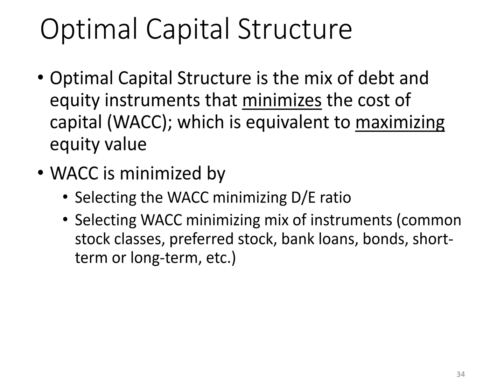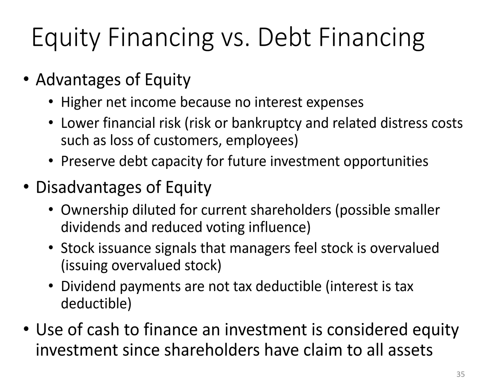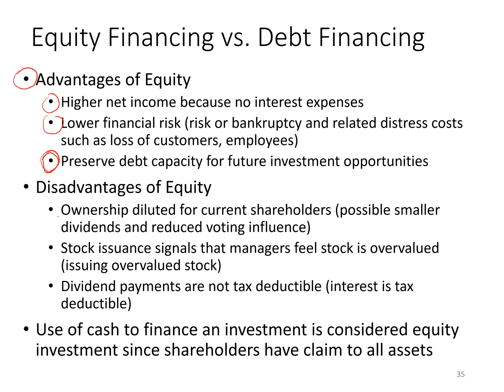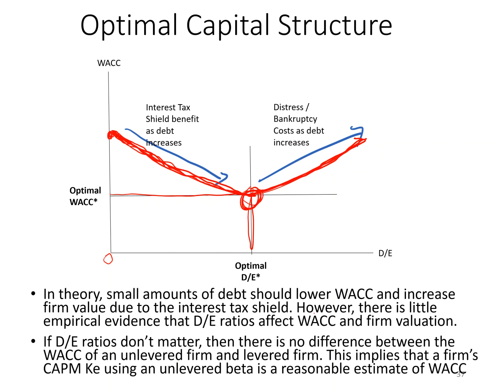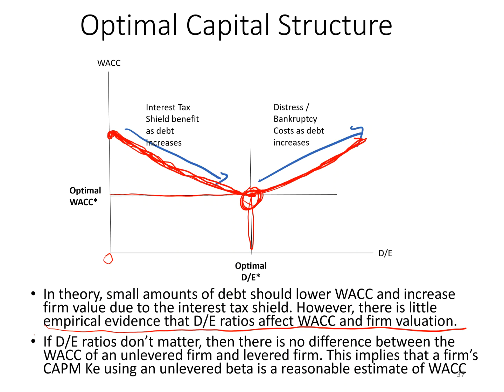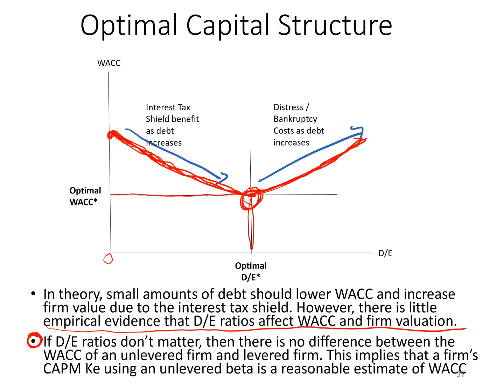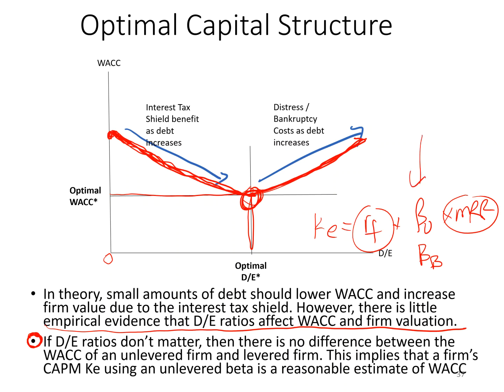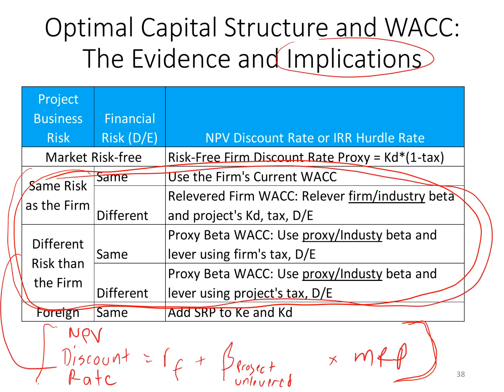Finance Core Topic #7 Section #6 Optimal Capital Structure and WACC